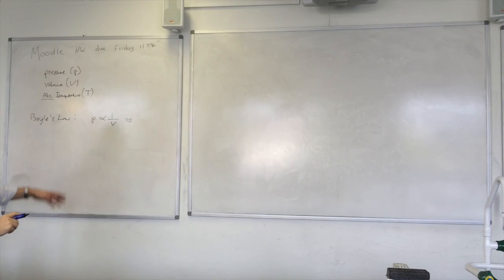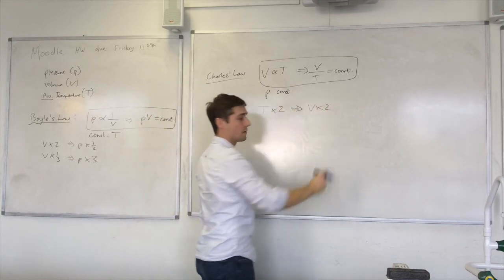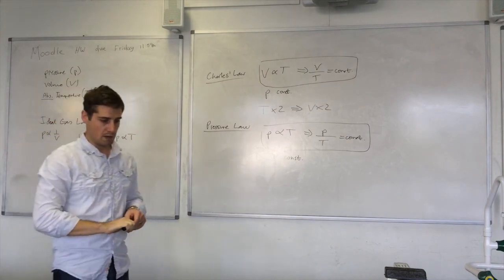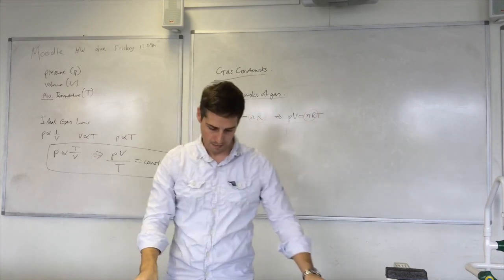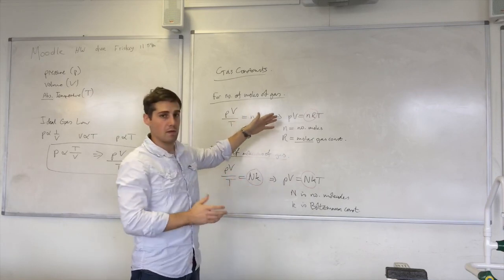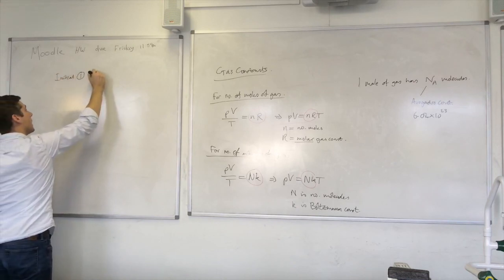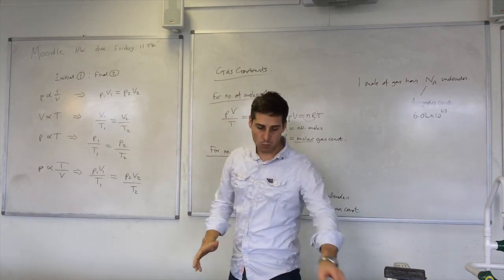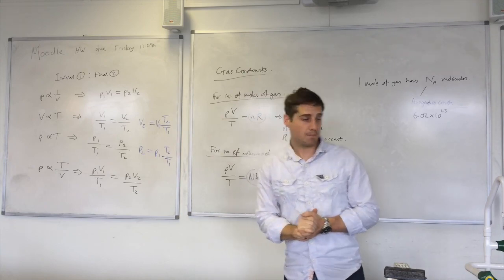Flipped Learning | Ideal Gases